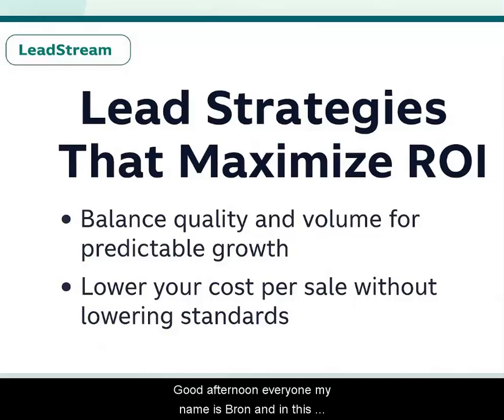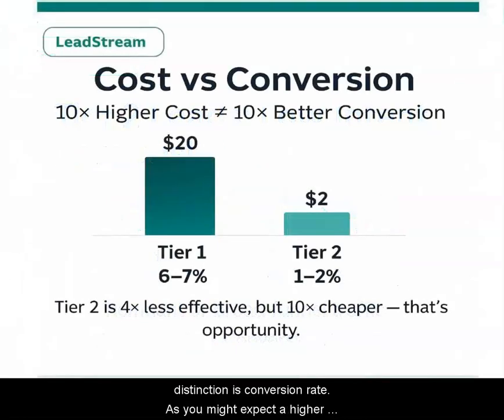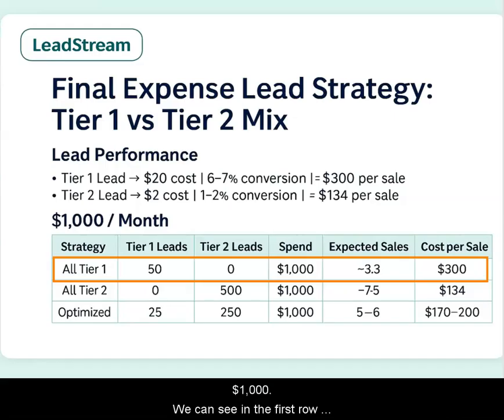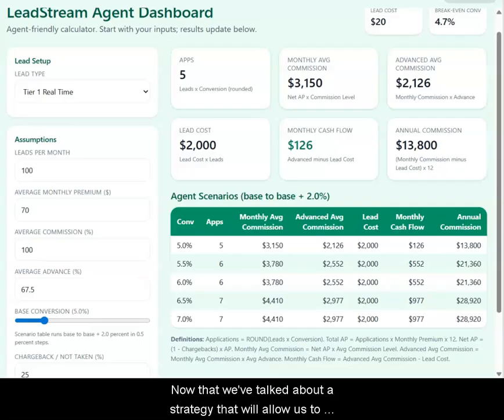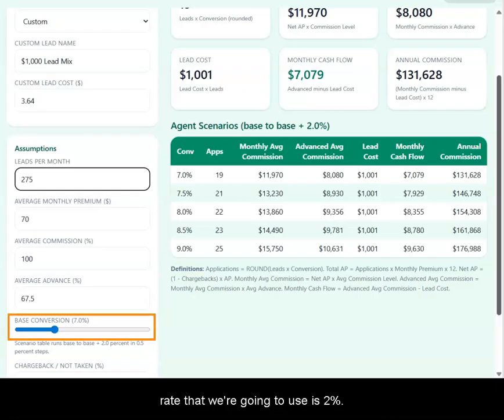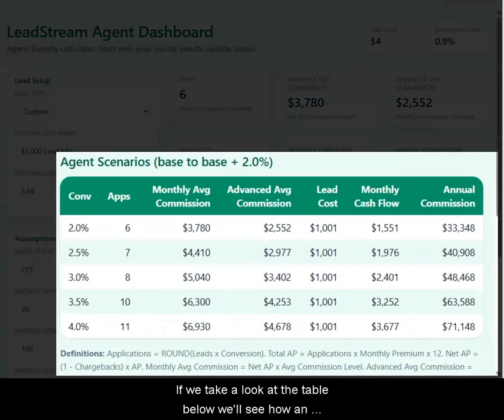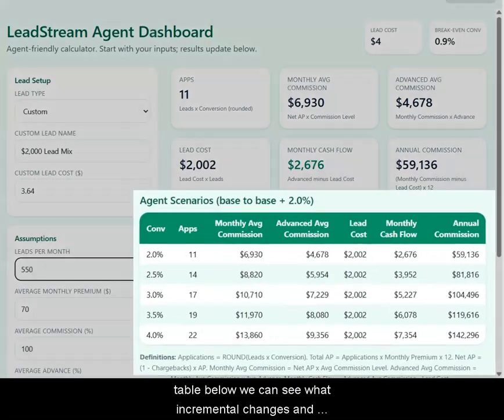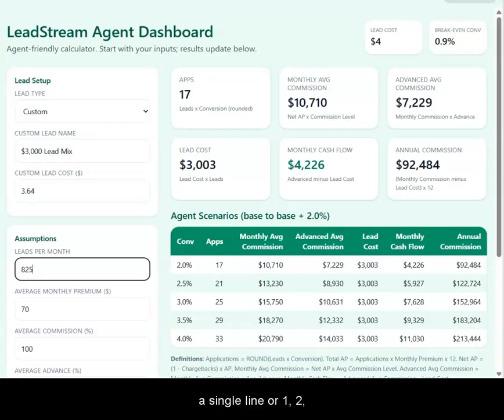Get an Exclusive First Look Training Tools Preview Part 2 2025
We’re thrilled to invite you to an exclusive sneak peek at the next evolution of training and lead strategies from TR King Insurance Marketing.

Dive into Part 2 for powerful insights and actionable tips crafted to empower independent insurance agents like you. Discover how our upcoming tools and strategies can help you double your income!

Your feedback matters! After watching, we’d love to hear your thoughts—share your insights and help shape the future of our offerings.

👉 Check out Part 2 and let us know what you think!